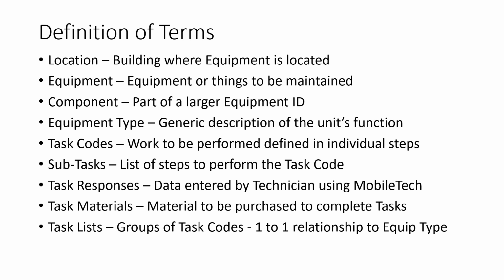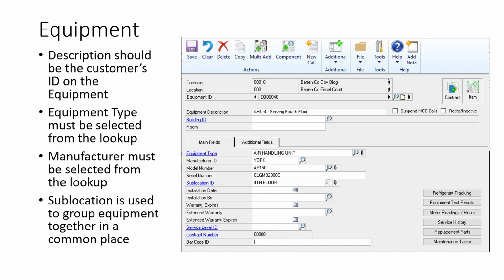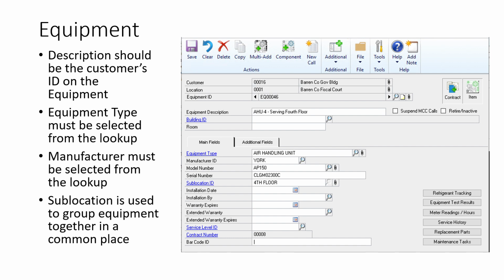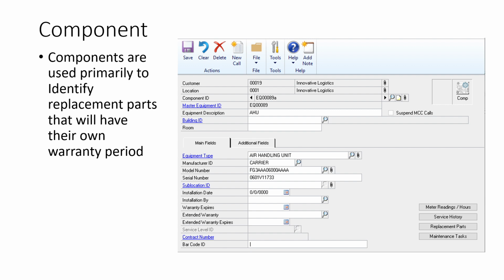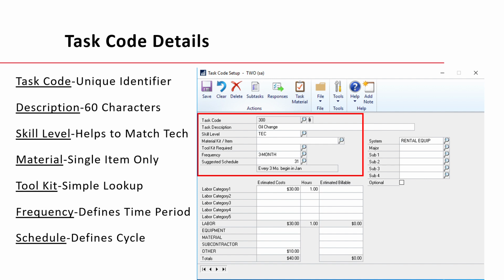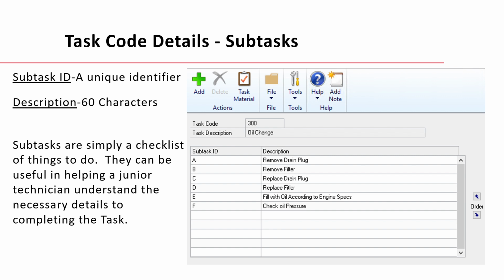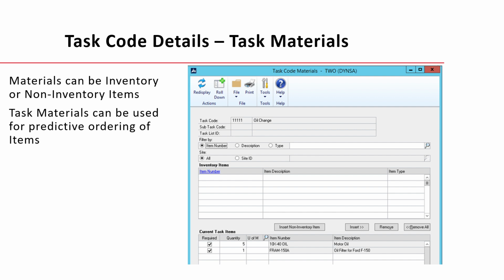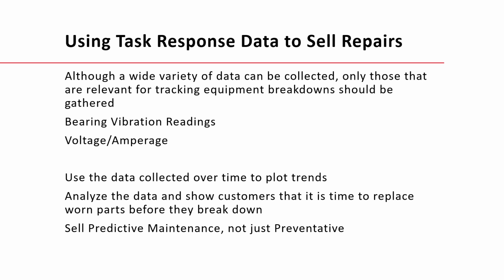Intro to Equipment and Maintenance Tasking in WennSoft Signature